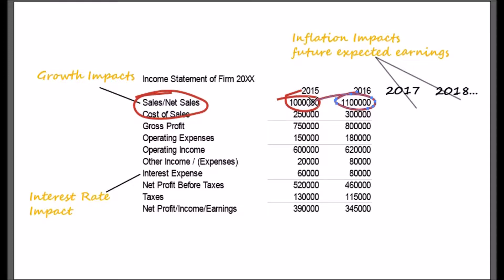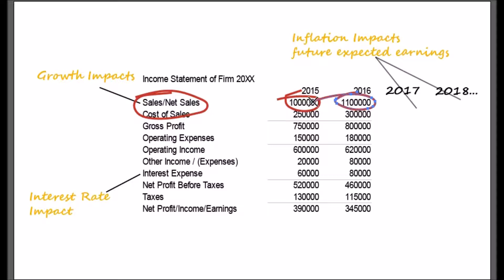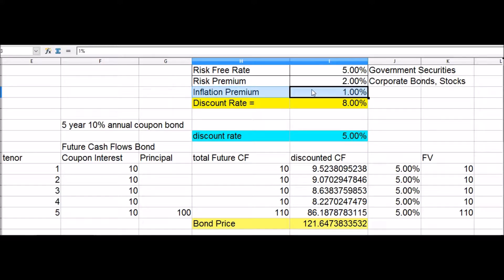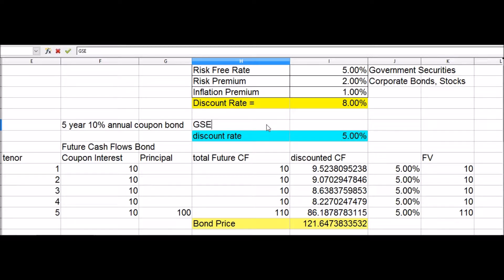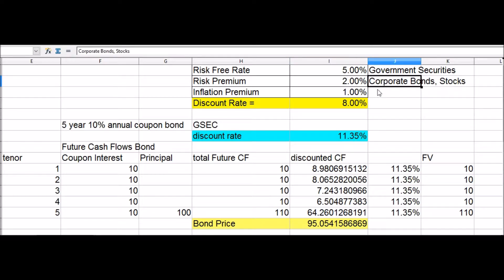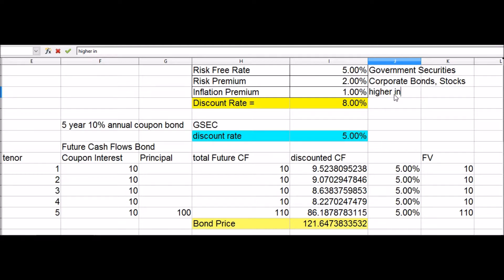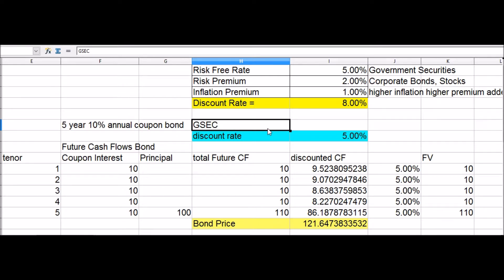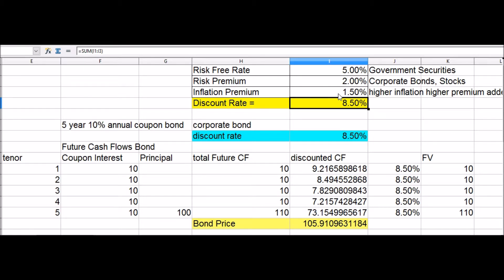The effect of inflation premium on cash flows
The inflation premium has a direct impact on cash flows. The higher the inflation premium the higher the discount rate and lower the present value of cash flows.